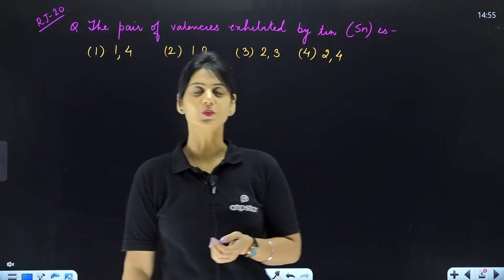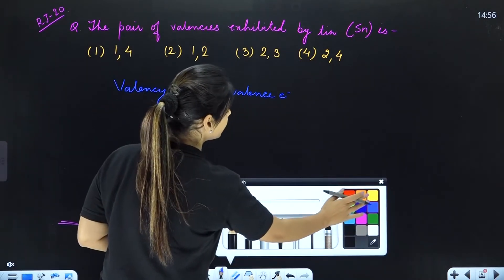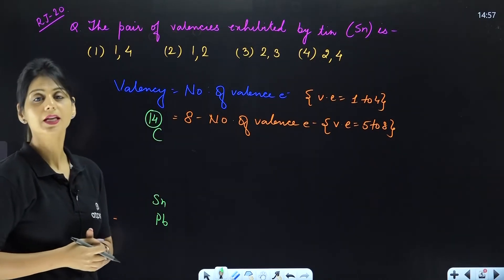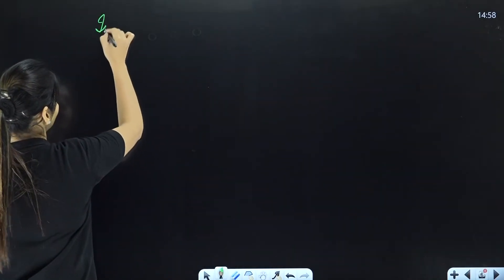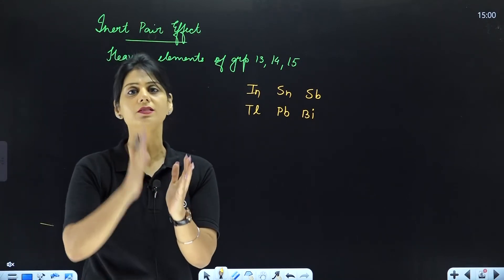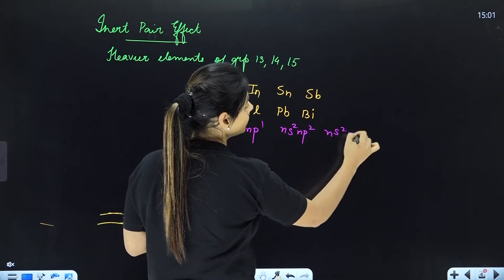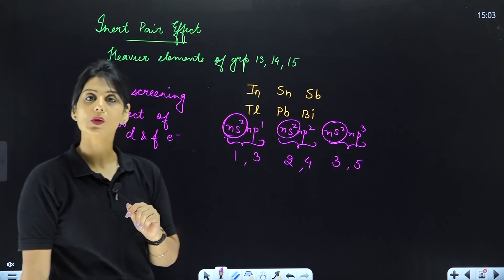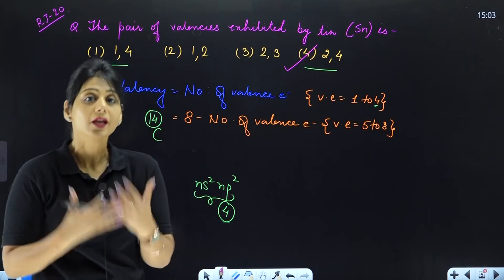Inert Pair Effect - PYQ | NTSE | Class 9th & 10th | Poonam Ma'am - ATP STAR Kota